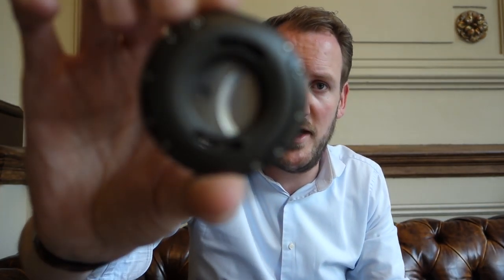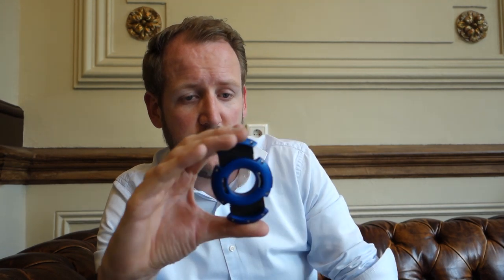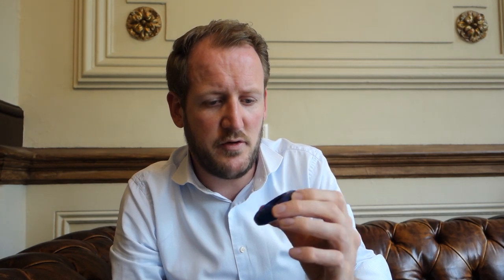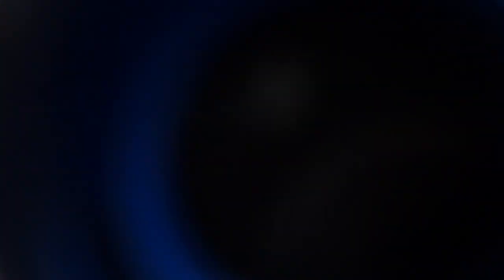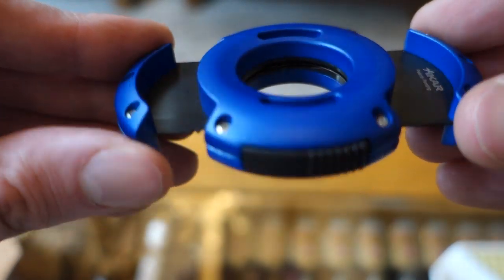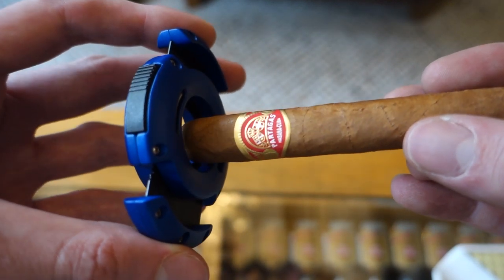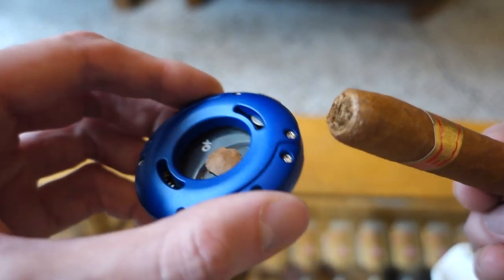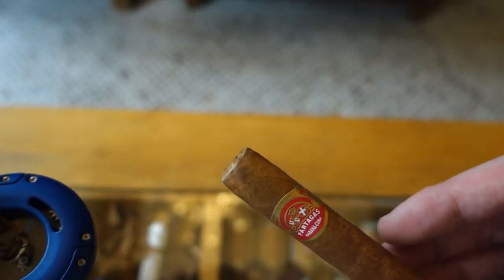Review: Xikar Xo Cutter. Is it really that good?